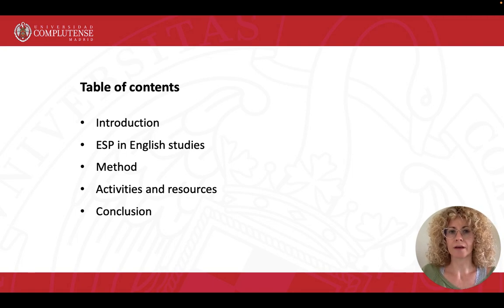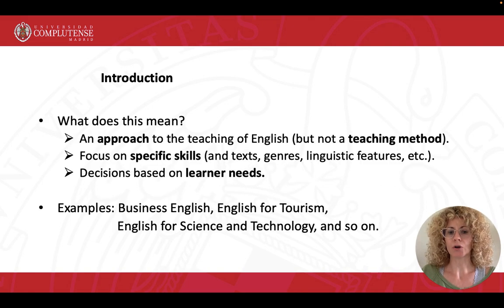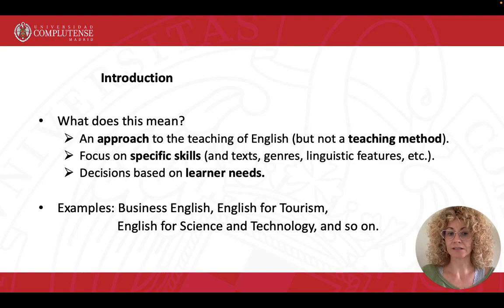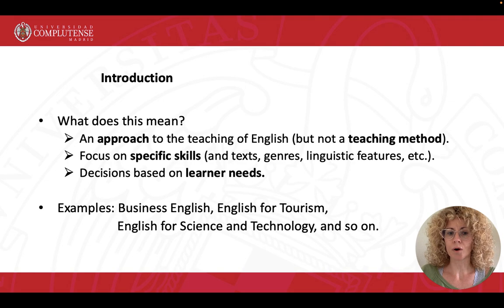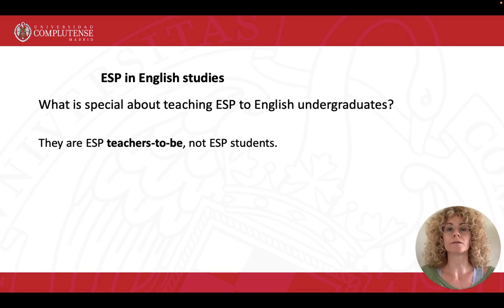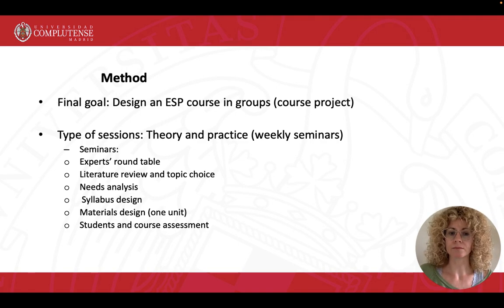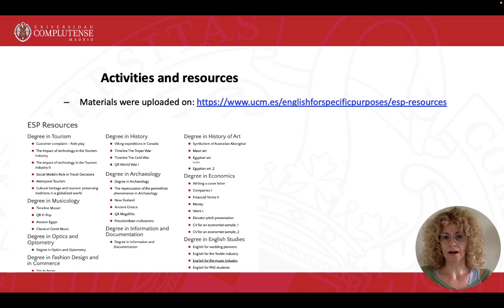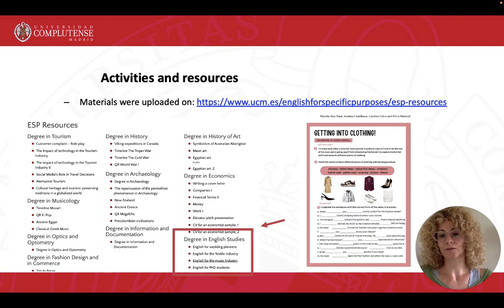ESP teaching in the bachelor’s degree of English Studies - el21C